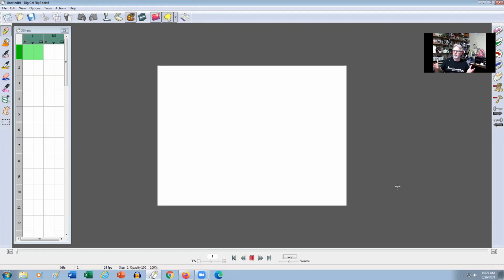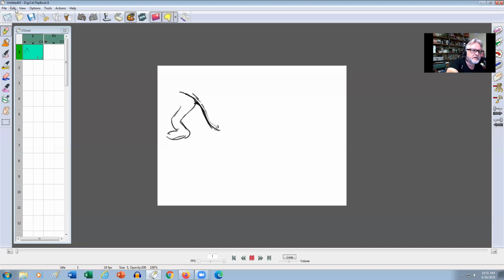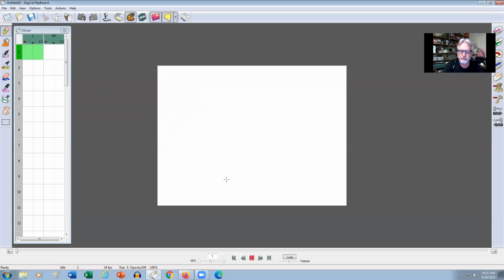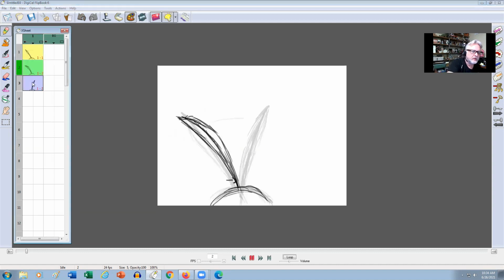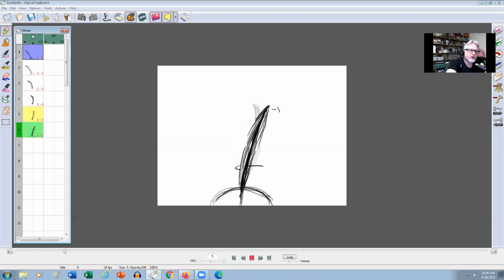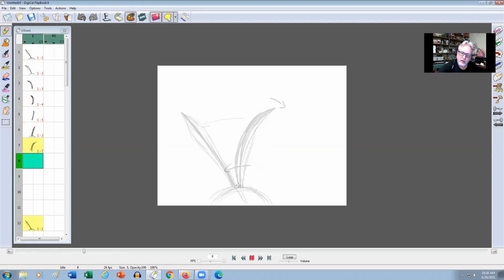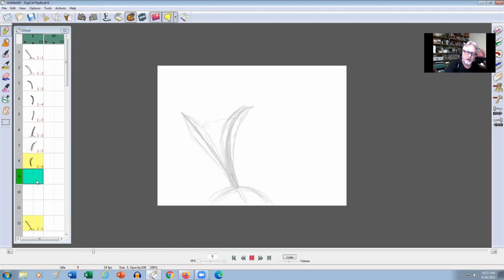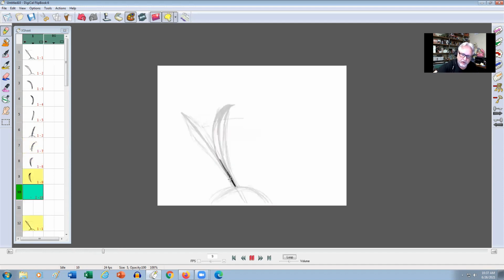Truth in Materials with Jason Ryan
Animating style over believability?
Jason Ryan breaks down the truth of material. Consider what an object is made from while animating.

Learn more about our animation courses at iAnimate.net